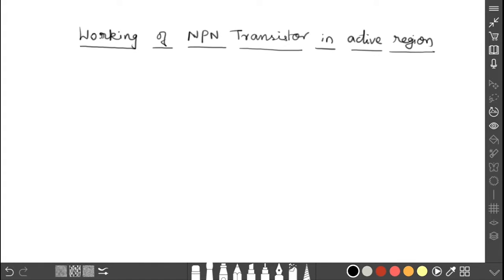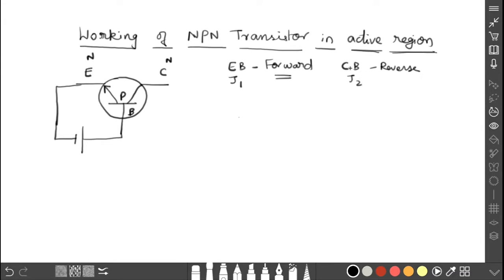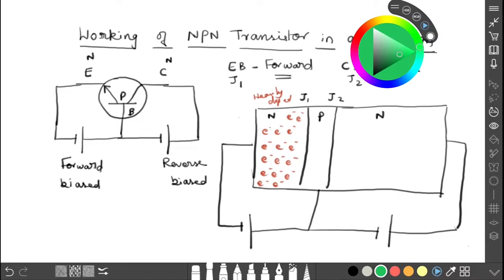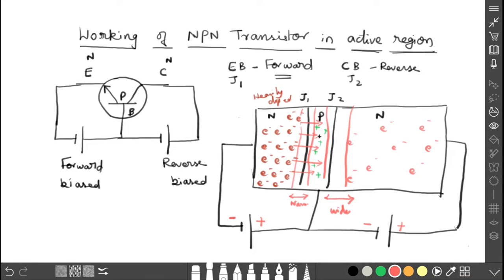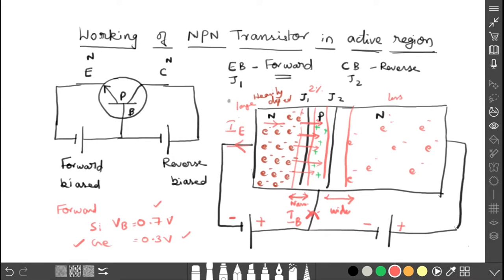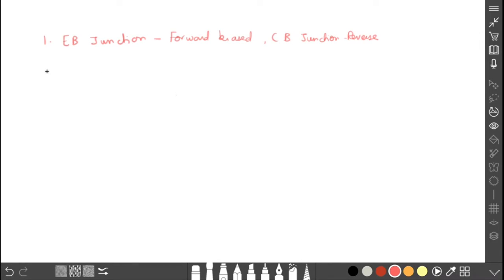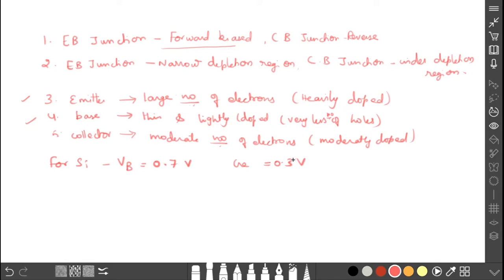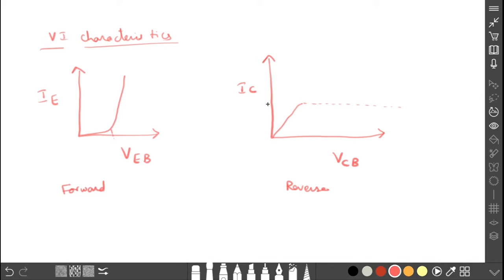Working of NPN Transistor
In this video I explained the working of NPN Transistor